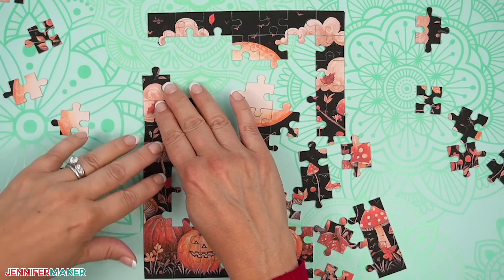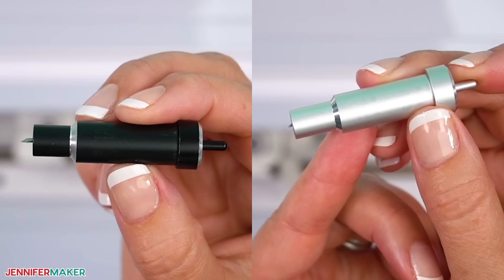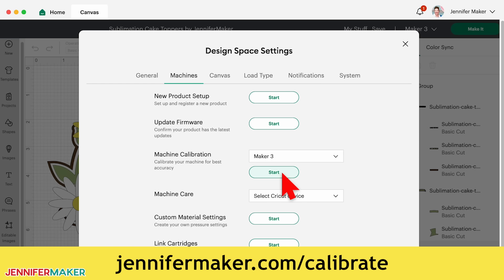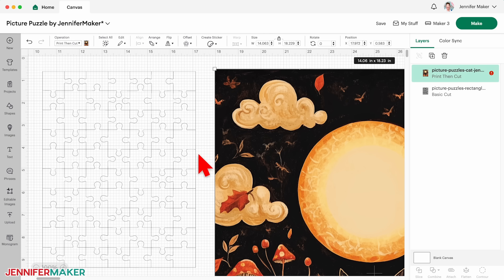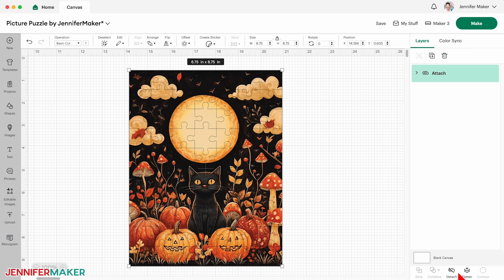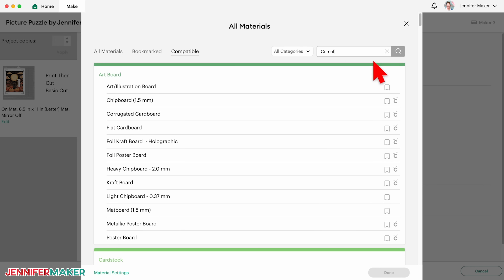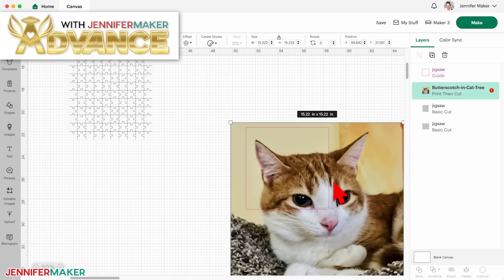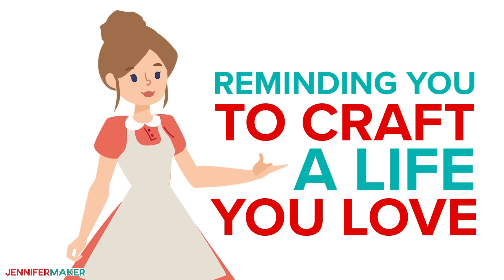How To Make Picture Puzzles With A Cricut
Learn how to make DIY picture puzzles with your Cricut!

Often, crafters forget the huge variety of materials that Cricut machines can cut. It's capabilities go far beyond just cardstock and vinyl, and I love testing the limits of my cutting machines. It's so satisfying to make incredible crafts that have my family and friends asking "You MADE that?" This is one of those projects! In this tutorial, I'll show you how to make beautiful picture puzzles with your Cricut using my easy to use Puzzle Templates!

* Cricut Printable Sticker Paper 8.5" x 11" - OR
* Staples Brand Printable Sticker Paper 8.5″ x 11″
* Cereal box with a flat front panel larger than 8.5″ x 11″ - OR
* Light Chipboard (22 pt. 8.5” x 11”) - OR
* Cricut Kraft Board 12" x 12"
* A way to cut your materials - I’m using the Cricut Maker 3, but you can also use the original Maker, the Explore series machines, the Venture, or the Joy Xtra
* A Color Inkjet Printer
* Deep Point Blade and Housing (for cereal box or light chipboard) - OR
* Premium Fine-Point Blade (for Kraft board)
* Cricut Purple StrongGrip machine mat 12" x 12"
* Scissors (to cut cereal box)
* Design #646 - My free SVG/PDF/DXF/PNG design files are available in my free resource library

Topics covered in this video on how to make a puzzle with a Cricut cutting machine:
00:00 - Make Picture Puzzles with Cricut
01:19 - Supplies and Tools
03:12 - Get the Free Designs to Make Picture Puzzles
04:20 - (Learn How to Upload Files to Cricut Design Space)
04:30 - (Learn to Calibrate Your Machine for Print Then Cut)
04:45 - Pick the Materials to Make Your Picture Puzzle
06:17 - Prepare Your Picture Puzzle Files in Design Space
08:33 - Print Your Picture Puzzle Image
09:52 - Apply Your Sticker Image to Your Puzzle Material
11:02 - Cut Your Picture Puzzle with a Cricut
12:38 - Put Your Picture Puzzle Together
13:27 - Show Off Your Cricut Picture Puzzle!
13:39 - Customize Your Puzzle Pattern with ADVANCE
14:35 - Closing Notes and Link to More Information

Credits:
Introduction: PixelBytes (my daughter Alexa)
Videography: Jennifer and Greg on Panasonic Lumix FZ-1000 DSLR 4K cameras
Audio and Video Editing: Team JenniferMaker
Design: A Jennifer Maker original